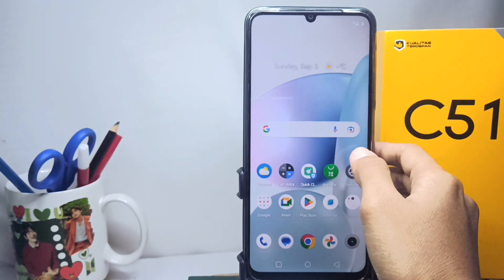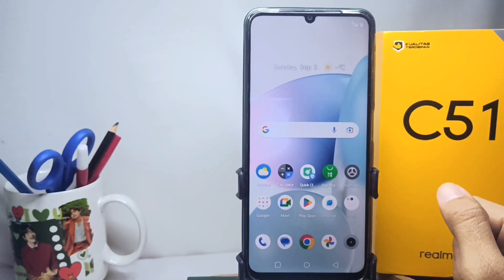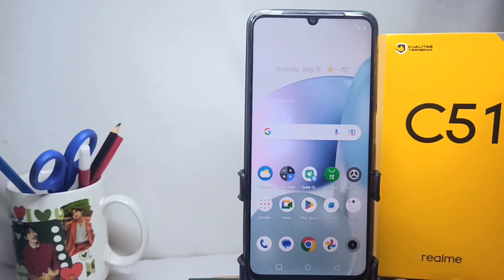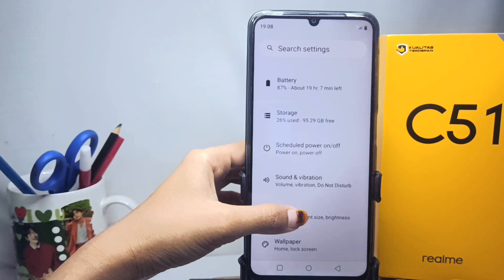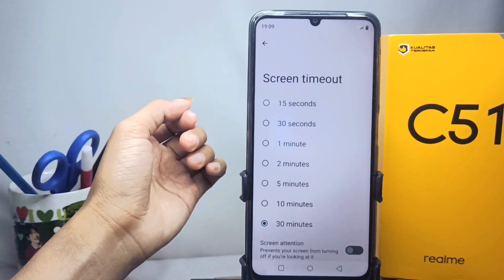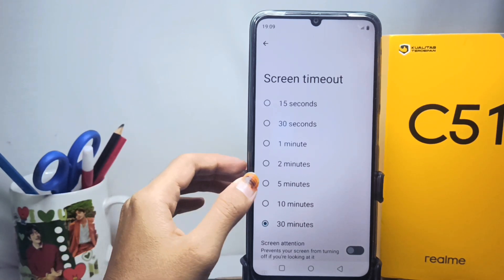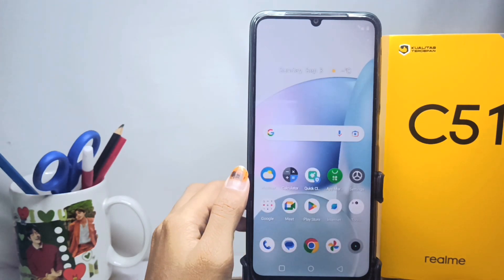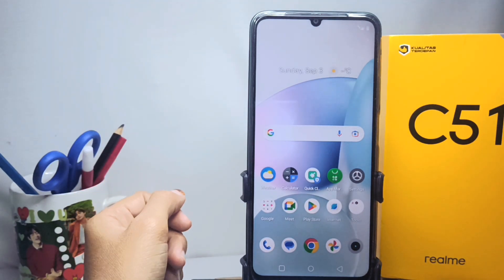How To Set Screen Timeout Realme C51 – How To Change Screen Timeout On Realme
how to set realme c51 screen timeout. change the screen time out on realme.